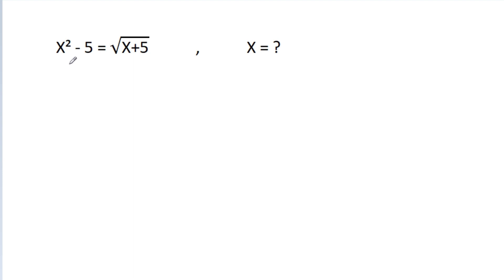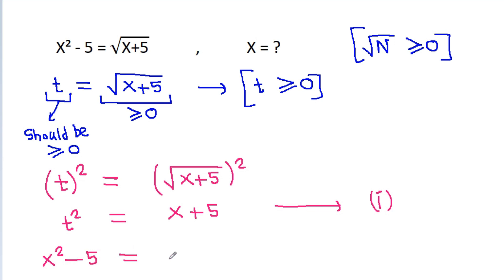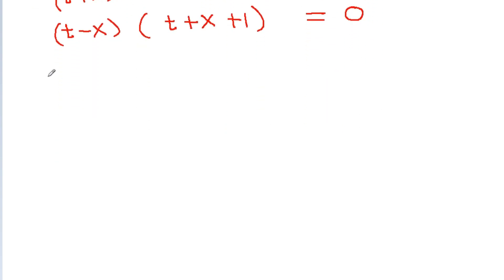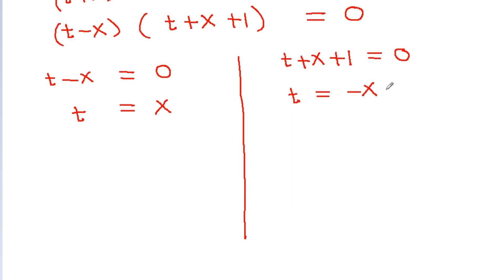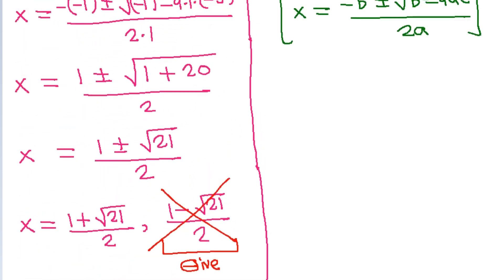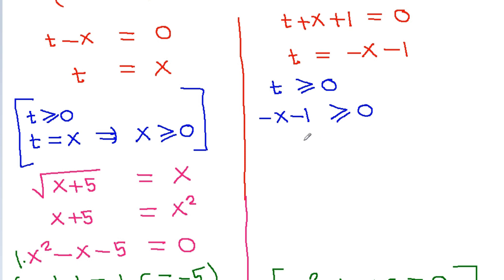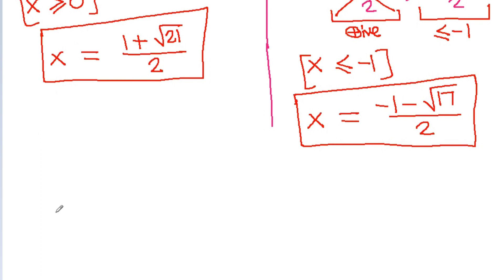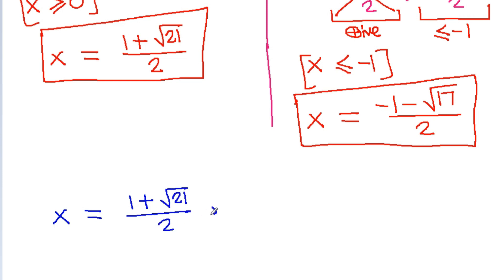A Very Nice Math Olympiad Algebra Problem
math olympiad
olympiad mathematics
algebra 2
olympiad
mathematical olympiad
sat math
olympiad question
laws of exponents
exponents
quadratic equations
exponential equations
olympiad math

Mr. Gnome
ஆத்தங்கரை சண்முகம்
Εκπαιδευτήρια Καντά
堤修一
Sidnei Medeiros Vicente
Mark Ludington
Arichai Vattanapat
Sambasivam Sathyamoorthy
Abebe Melesse
Muhtar Samedov
Gerard van Bemmel
Petr'ahcz
Khusi Wala